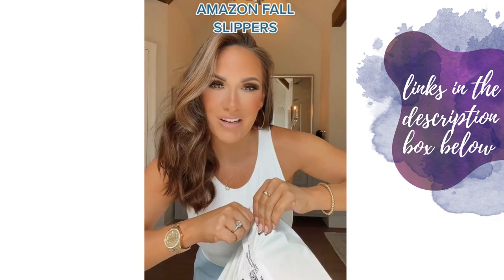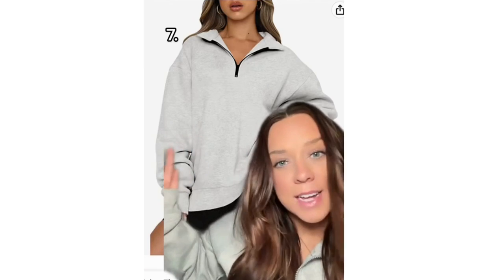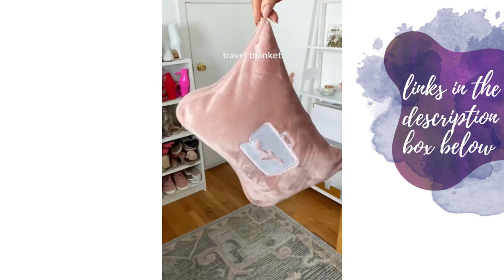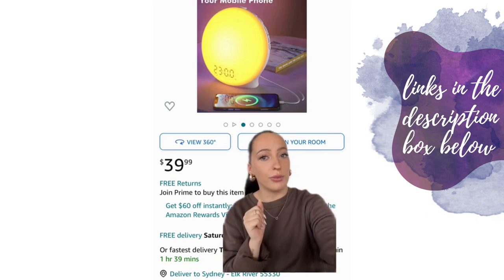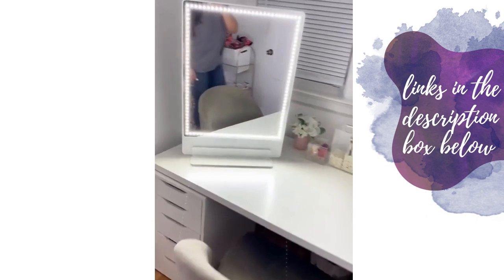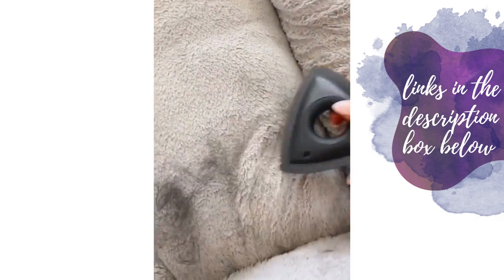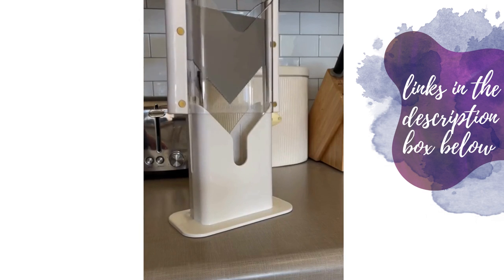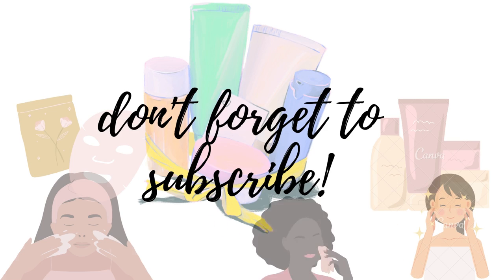2023 FEBRUARY AMAZON MUST HAVE | TikTok Made Me Buy It Part 5 | Amazon Finds | TikTok Compilation II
2023 AMAZON MUST HAVES | TikTok Made Me Buy It  | Amazon Finds | TikTok Compilation
😍Links To The Products 👇

Women's Sandal Slipper

Coffee Cup Sleeve
Car Tray

Clear Makeup Bags
Stanley The Quencher
Car Coaster
Car Drop Stop
Sunglasses Holders for Car
Tote Bag
Car Trunk Organizer

Checkered Makeup Bag
Rechargeable LED Selfie
Coffee Pod Holder
Women's Coquette Slipper
Selfie Stick
Womens Oversized Half Zip Pullover
Powder Puff

Photo Printer

Ladies’ Slide Slippers

Smiley Face Slippers

Facial Hair Remover

Handheld Steamer
Jewelry Travel Case
Mini Hair Brush
Mini Perfume Refillable Atomizer Container
Clear Makeup Bags
Stanley The Quencher
Neck Pillow for Travel
Passport Holder
Travel Blanket
Makeup Mirror

Desk Fan

Knit Blanket Throw
Sunrise Alarm Clock
Scented Candles
Neck and Back Massager
Smiley Face Slippers
Stanley The Quencher
Gift Card

Photo Portable Pocket Printer

Ceramic Coffee Mug
Coffee Mug Warmer
Stanley The Quencher

Makeup Sponge Holder
laneige lip sleeping mask
Clear Makeup Bags
Lighted Makeup Mirror
Packing Cubes
Slick Hair Finishing Stick
Rechargeable Lighter

Board Game Bookshelf Collection
Stanley The Quencher
rare beauty highlighter

Travel Fanatics Canvas Laundry Bag
Front Seat Organizer Car
Car Trunk Organizer

Bread Container
Car Trash Can with Lid
Toilet Paper Holder with Shelf
Hair Remover of Pets
Soda Can Organizer

Rechargeable Fabric Shaver
Vacuum Cleaner
Cereal Dispenser
Digital Alarm Clock

Stanley The Quencher
N°16 Opulent Shower Oil
Laptop Lap Desk
The Five Minute Journal

Ceramic Coffee Mug

Tom Ford
Mirror Waterfall Fountain
Home Office Chair
LED Modern Ring Chandelier Lighting

LED Flameless Candles

Knot Ball Throw Pillow
Boucle Pillow Covers
Blanket Basket
Edge Foldable Table
globe plug wall lamp
Plant Stand
White Ceramic Vase
frog incense holder

Arched Full Length Mirror

Lemon Lime Squeezer
Bagel slicer
Food Scale

Jar Opener
Rug Grippers
Ice Roller
Pasta Strainer

Mobile Color Printer

Electric Spin Scrubber